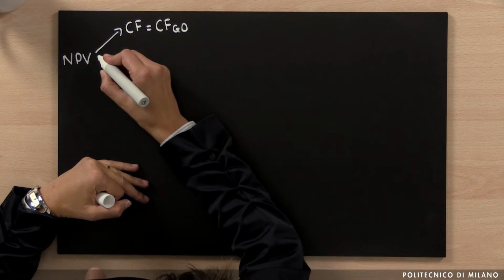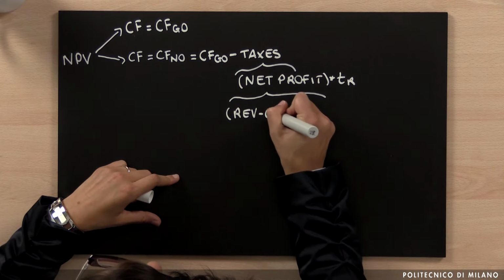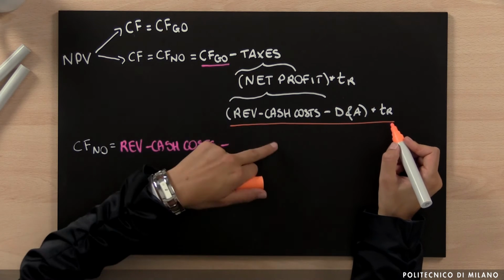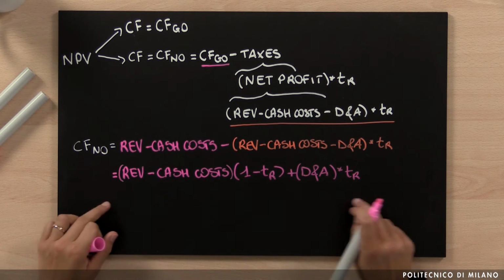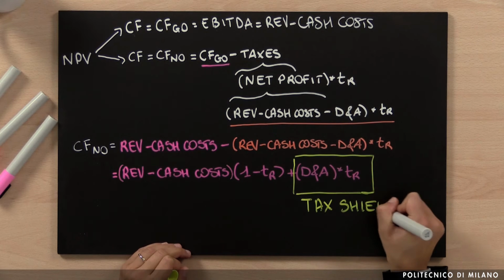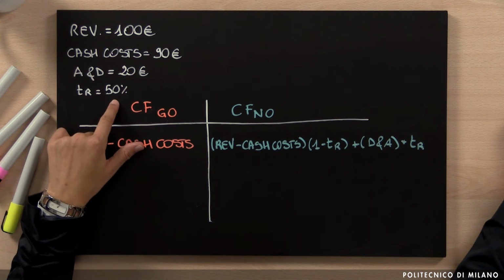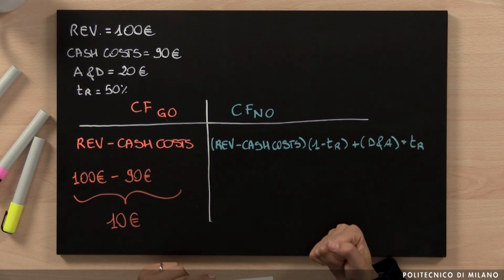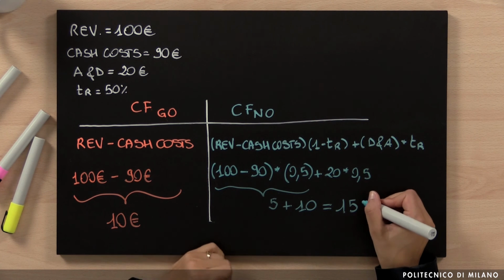NPV calculation: taxes (Deborah Agostino)